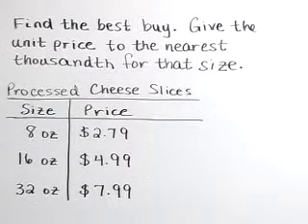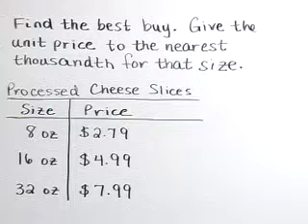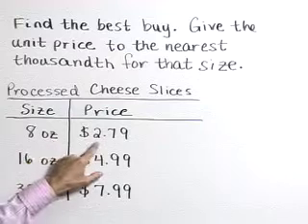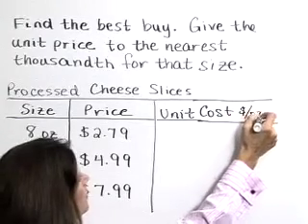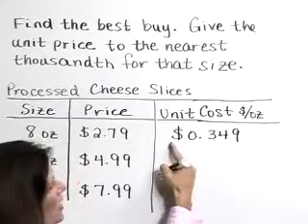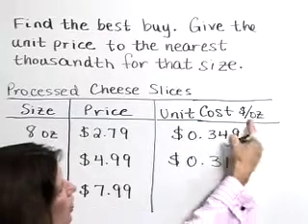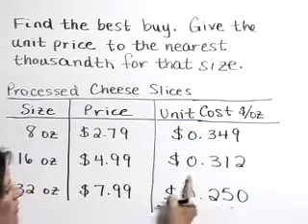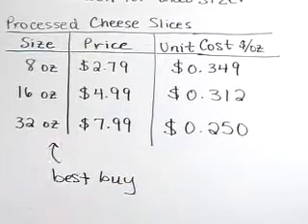Lial Beginning Algebra Ch02 Ex13